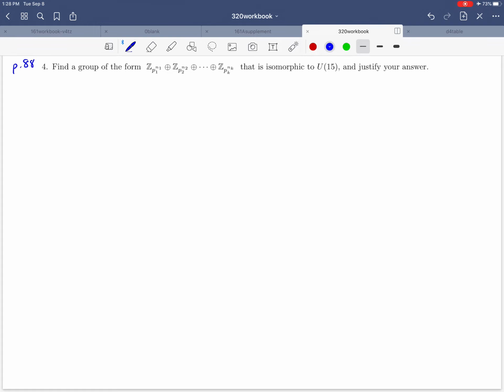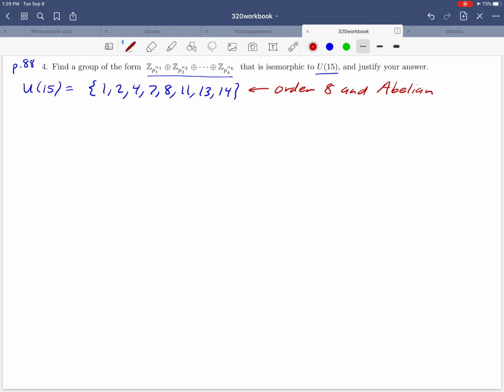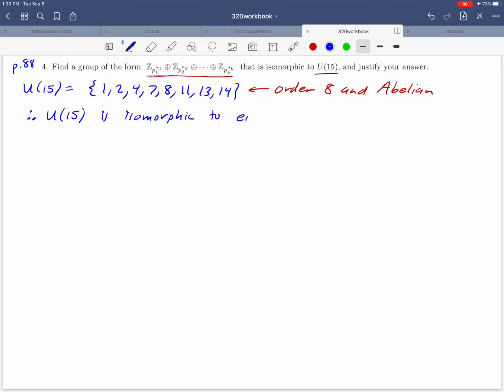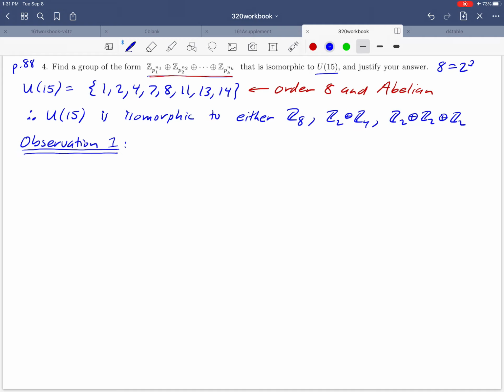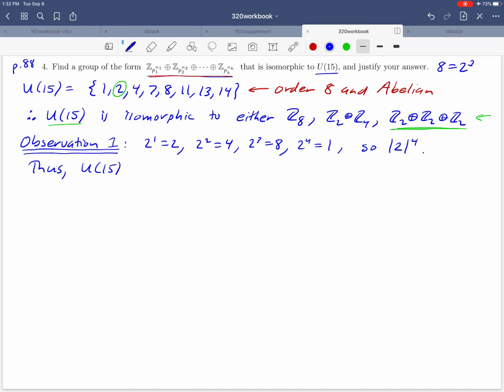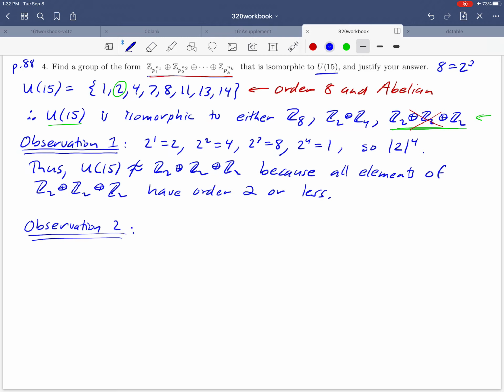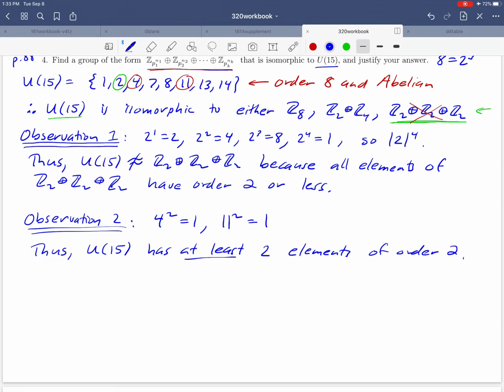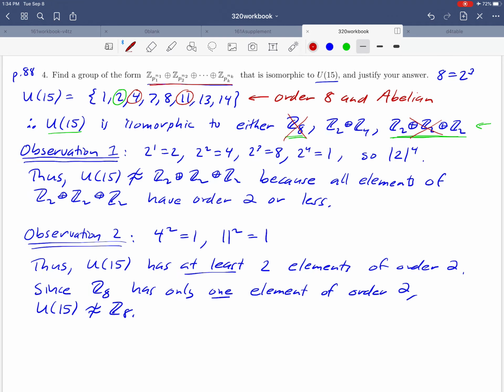Math 320 Chapter 11 Exercise 4